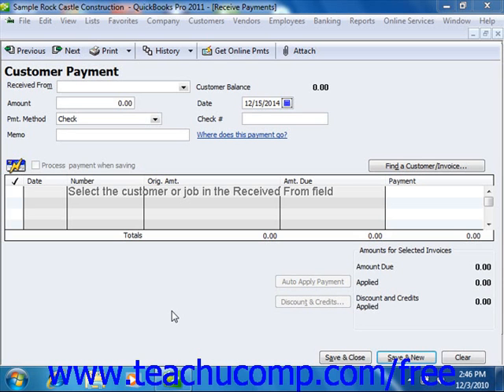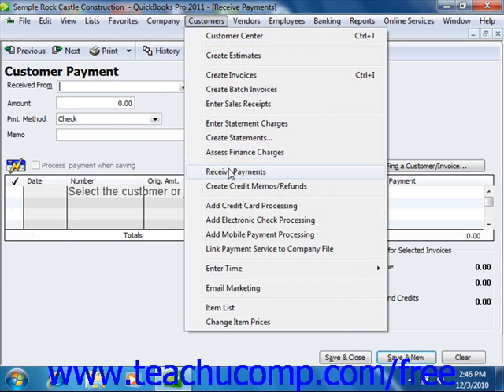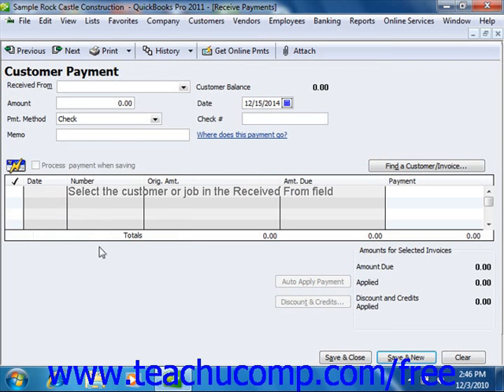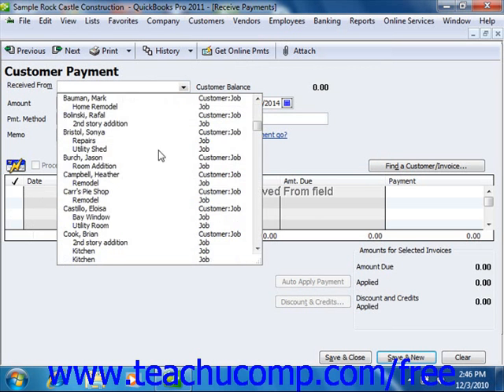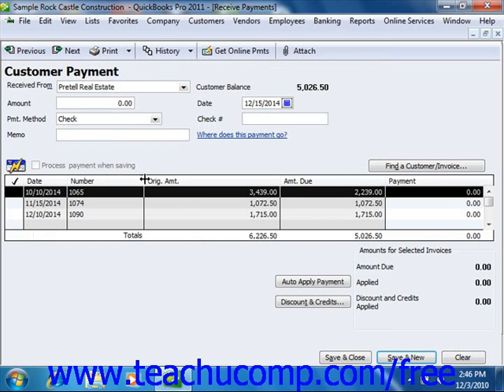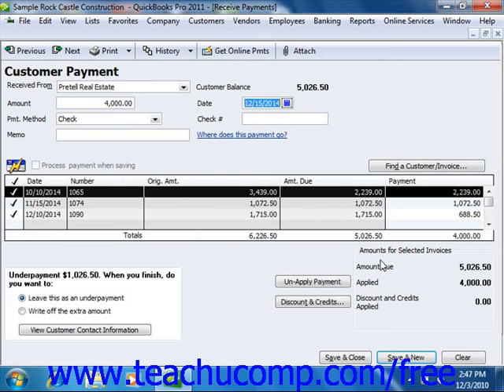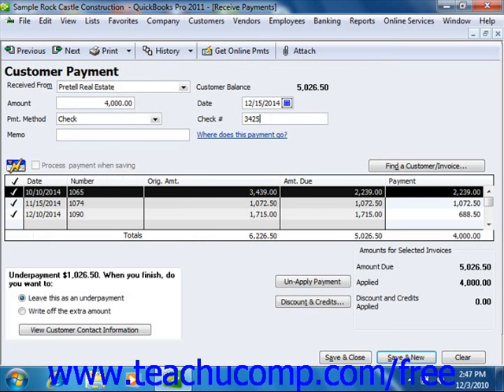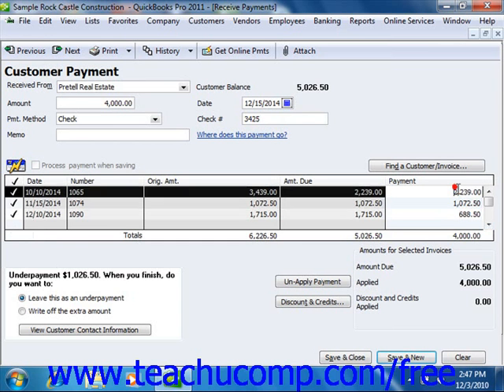QuickBooks 2011 Tutorial Applying One Payment to Multiple Jobs Intuit Training Lesson 10.3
Learn about applying one payment to multiple jobs in Intuit QuickBooks A clip from Mastering QuickBooks Made Easy v. 2011. - the most comprehensive QuickBooks tutorial available. Visit us today!